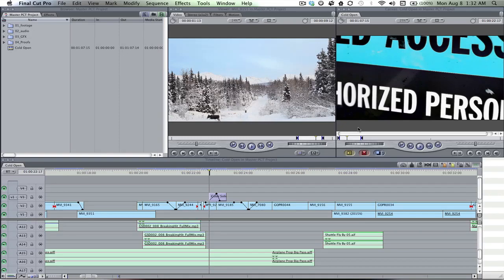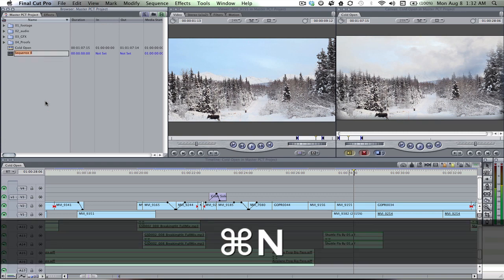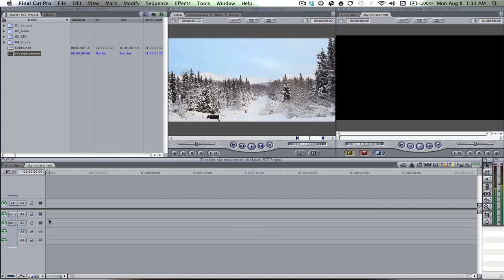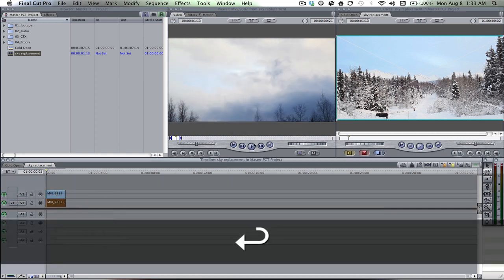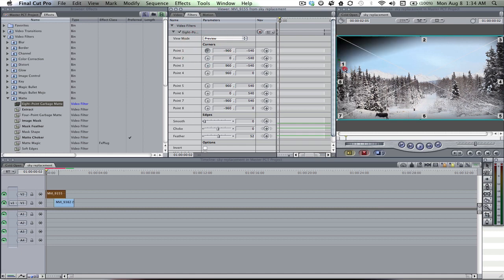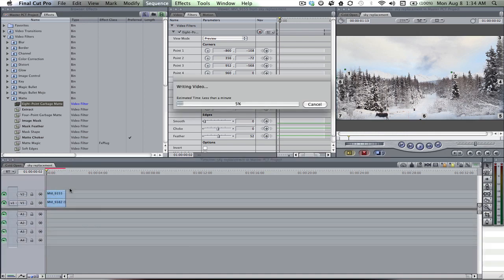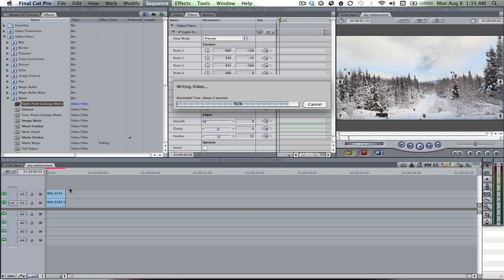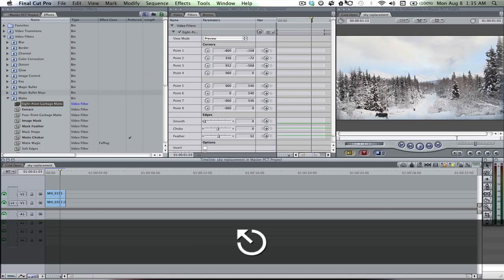Sky replacement in FCP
How to do a quick sky replacement in FCP